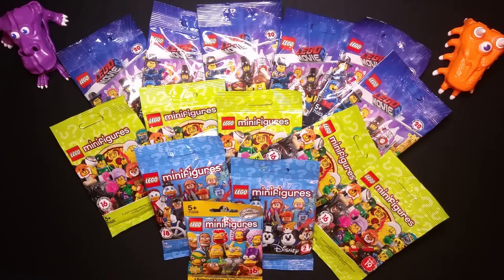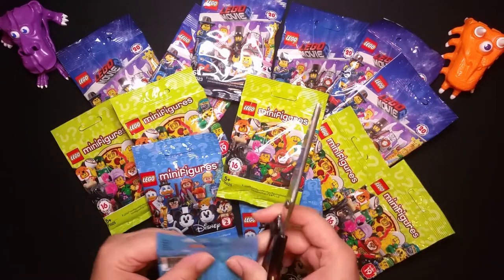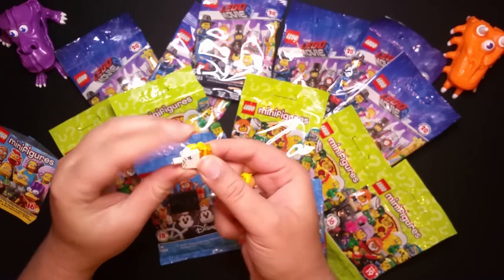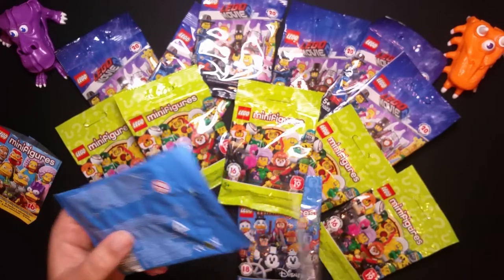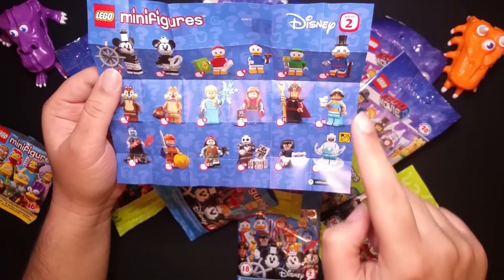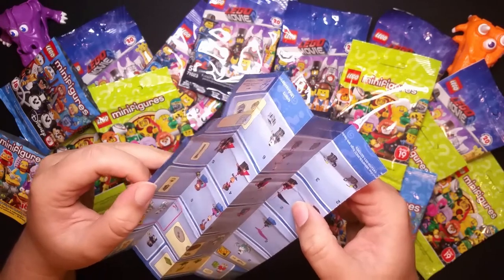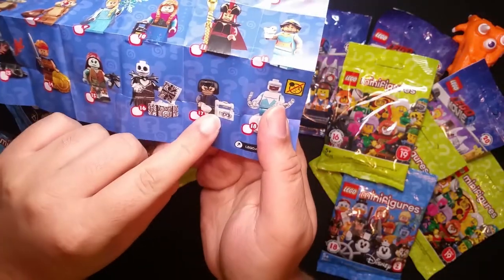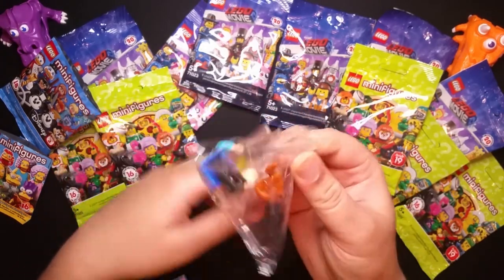LEGO Minifigures Bags Openings - Part One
USA
(LEGO) USA
(LEGO) USA

UK
(LEGO) UK
(LEGO) UK